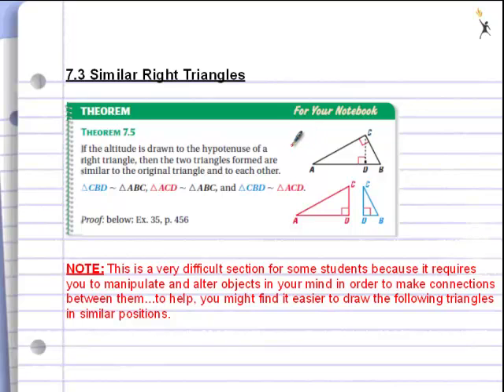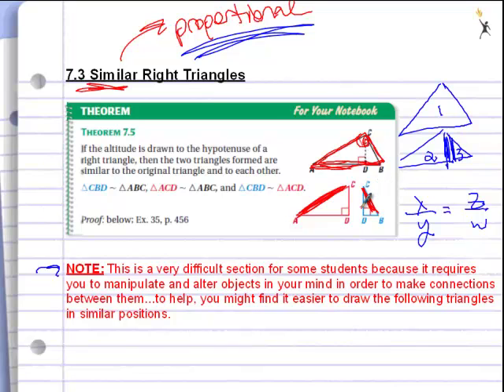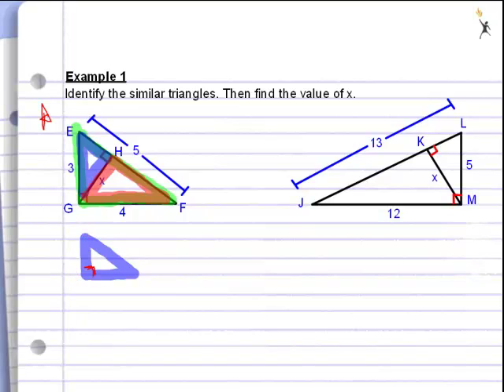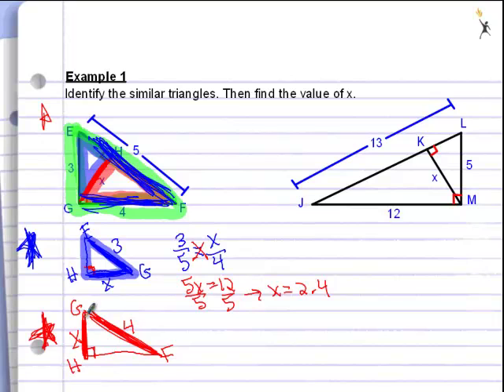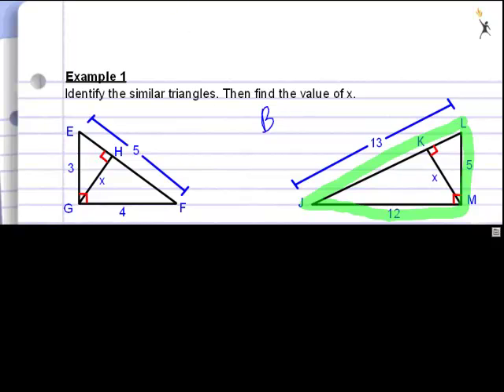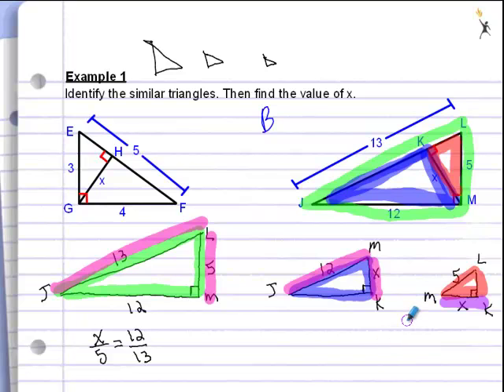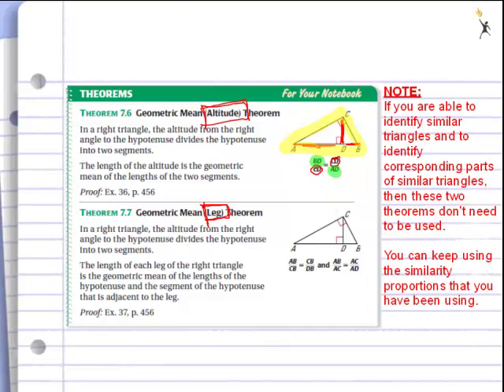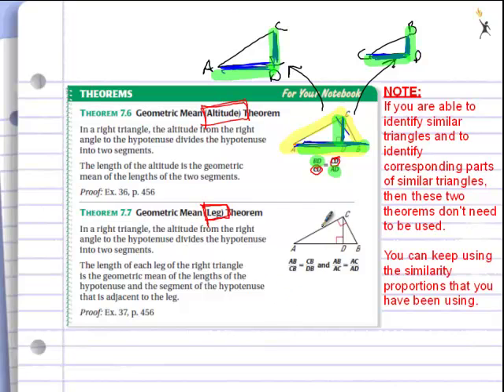Geom 7.3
geometry notes